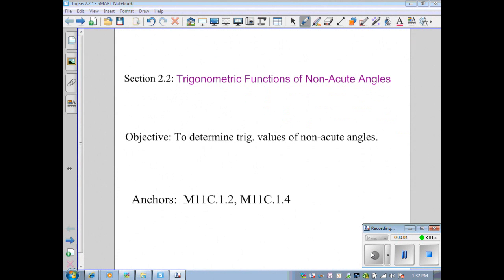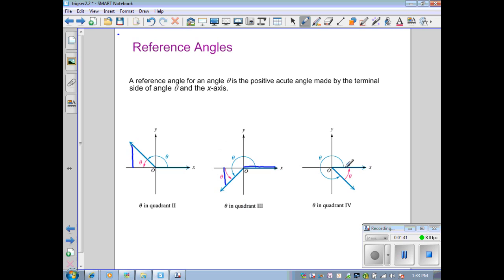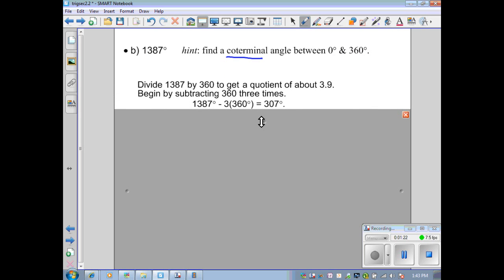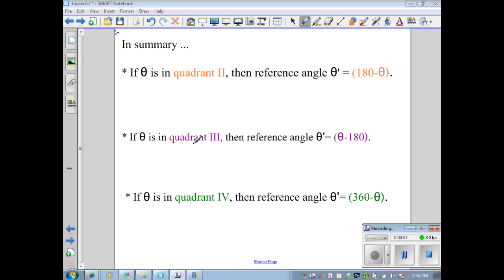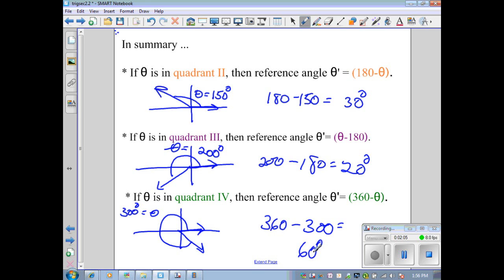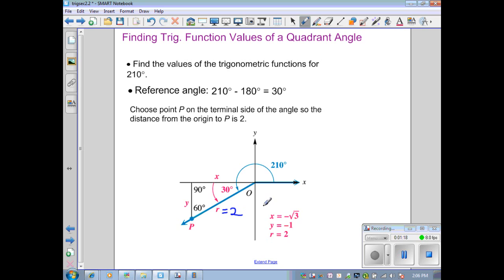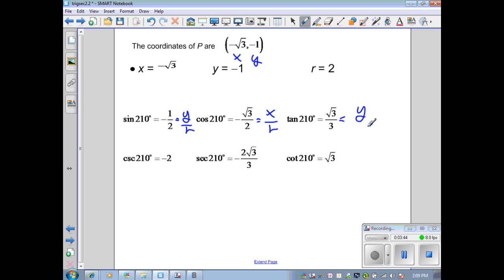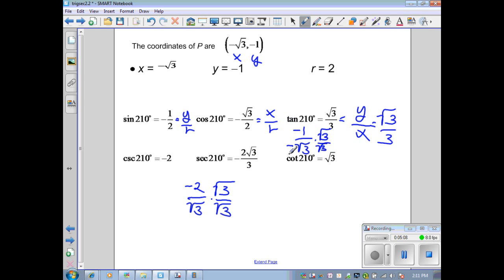sec2 2 p1Trig Functions of non acute angles